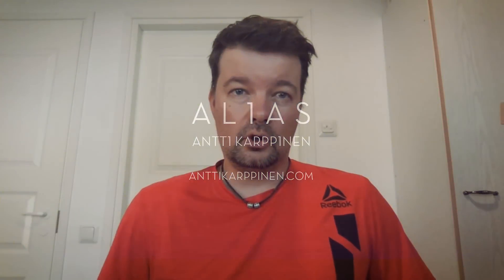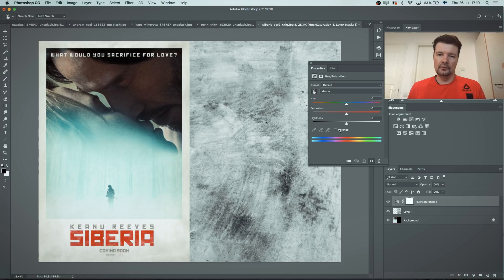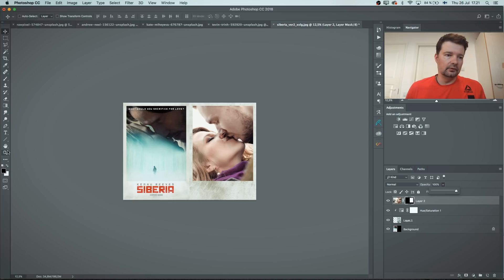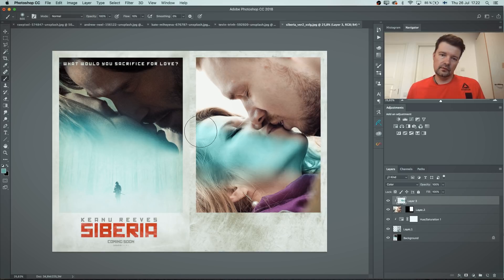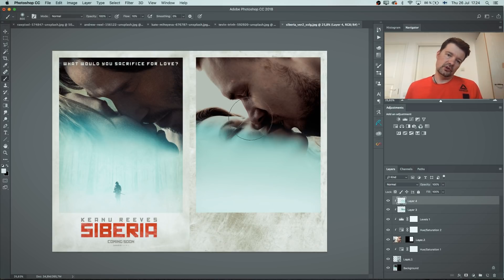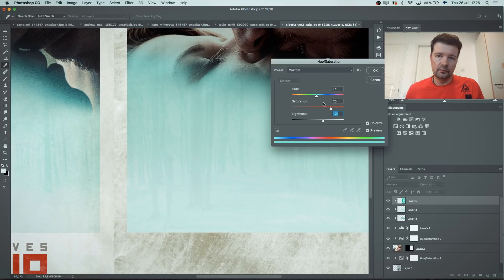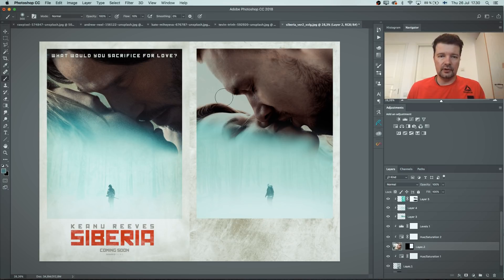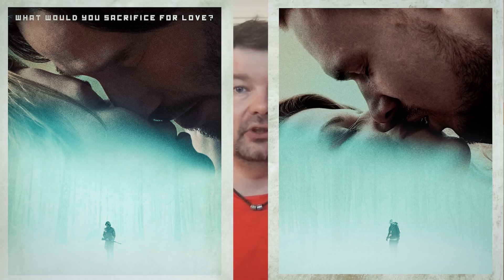PHOTOSHOP TUTORIAL Replicate image: Siberia movie poster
This time I will be replicating a movie by Keanu Reeves, Siberia. Learn some new techniques during this Photoshop tutorial. And be sure to check out my Digital Artist Master Class